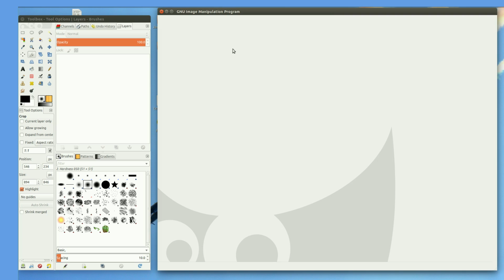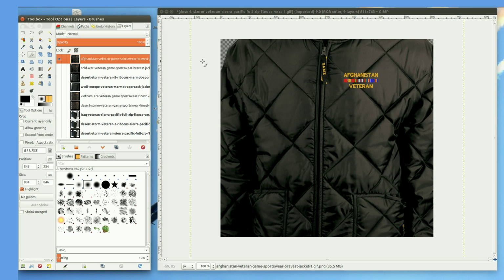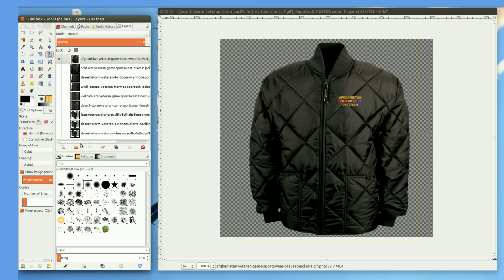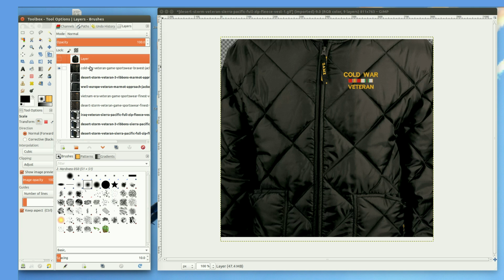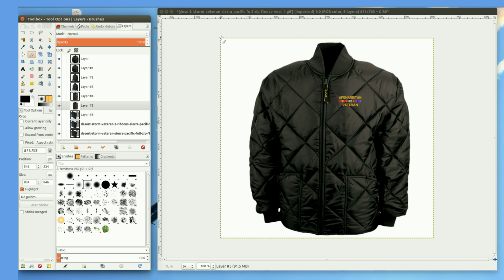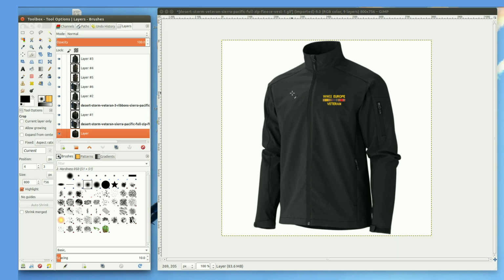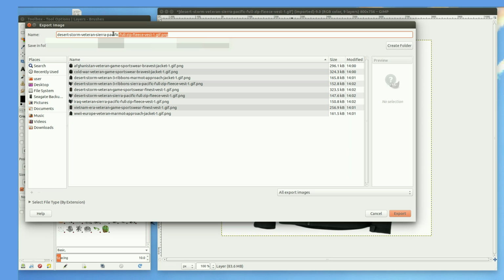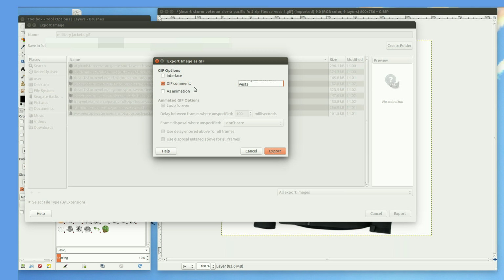Introduction on how to make a GIF in GIMP | SEO | SEM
This tutorial explains how to use the image editing software GIMP to create a GIF.